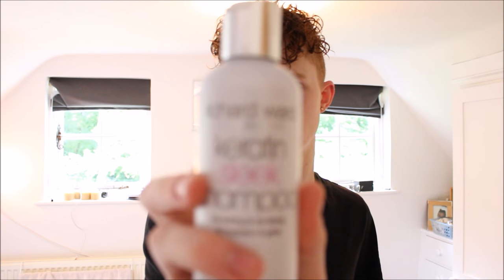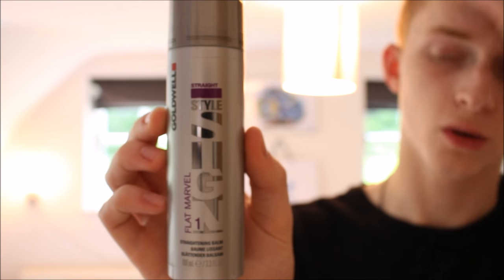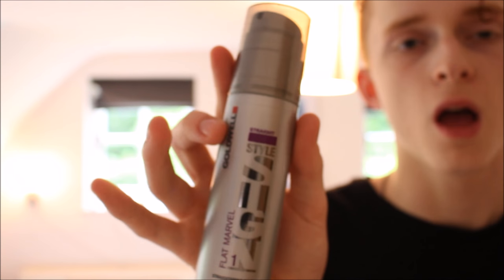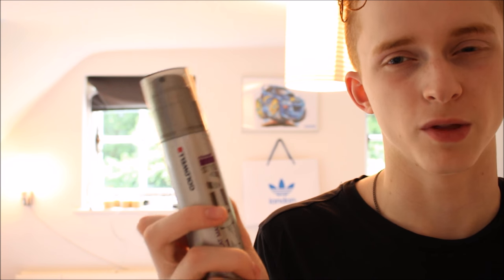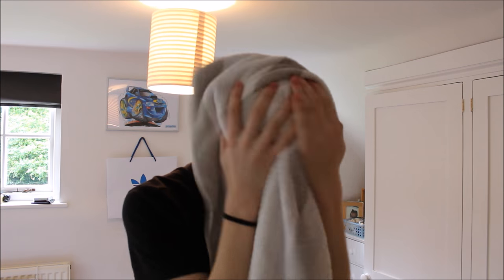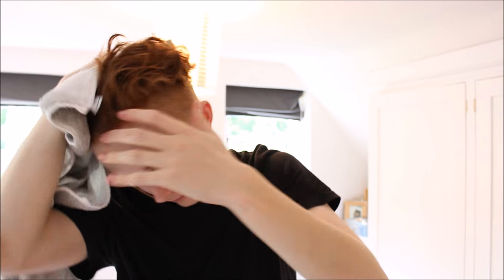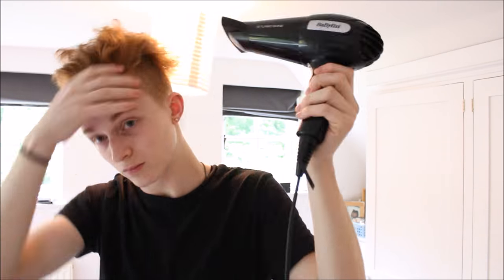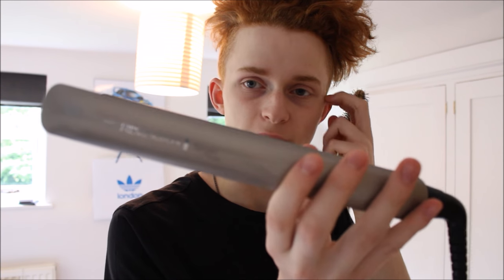CURLY TO STRAIGHT: Mens hair tutorial - slicked back [UNDERCUT]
Sorry my second video took so long to get out! i hope you enjoy, if you have any questions let me know in the comments :) i did this video because i have searched youtube for a video like this and couldn't find one, so decided to do it myself.

Products i used and where to get them! (may be cheaper on other sites but here is what i found, sorry its late!)

Unfortunately,  Jake Berry barbers do not have a site as of yet, but i highly recommend their store and barber shop, down in Brighton!